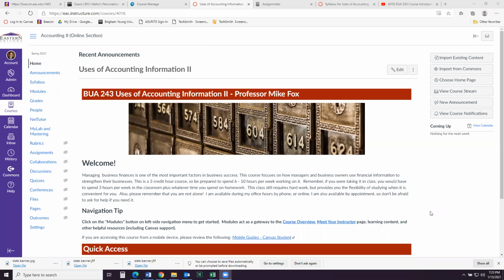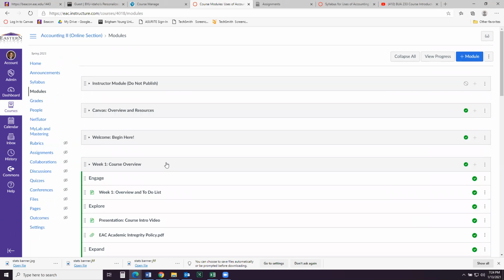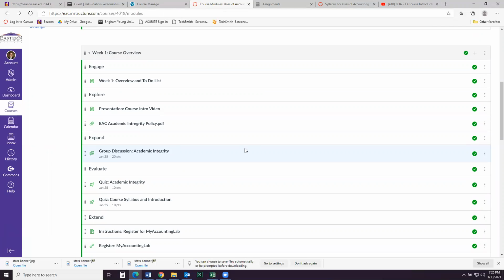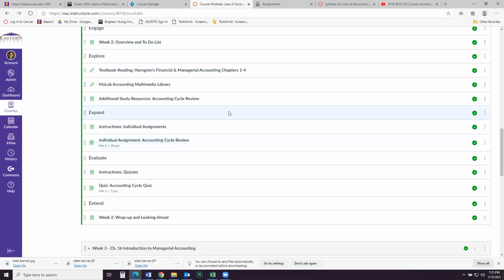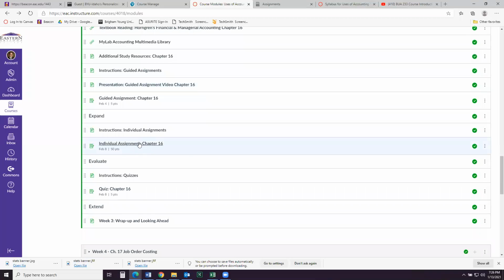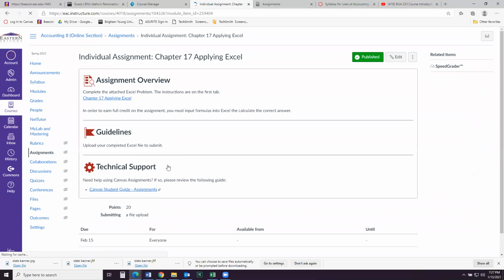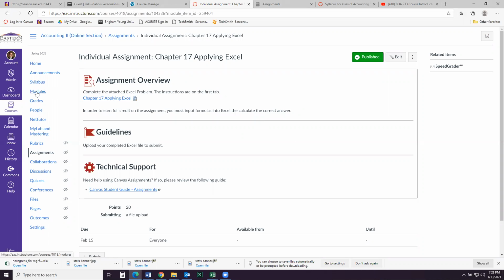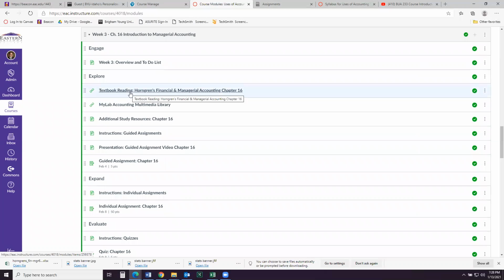BUA 243 Course Intro Video